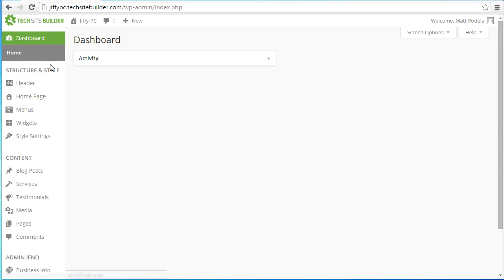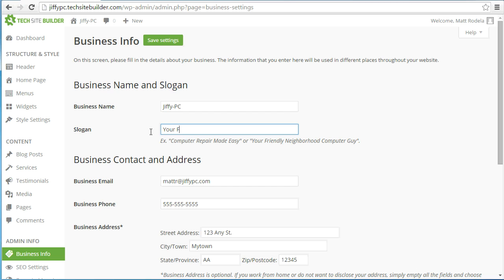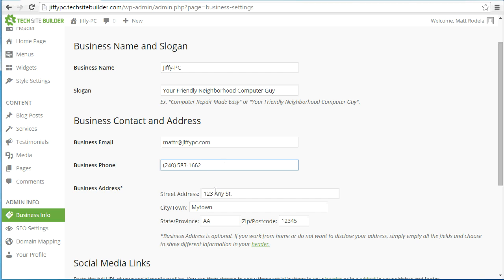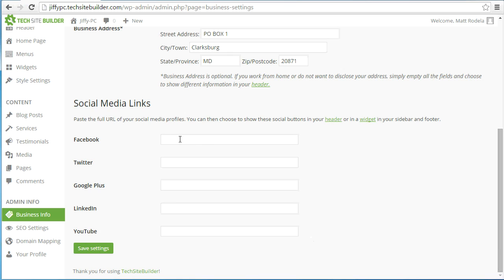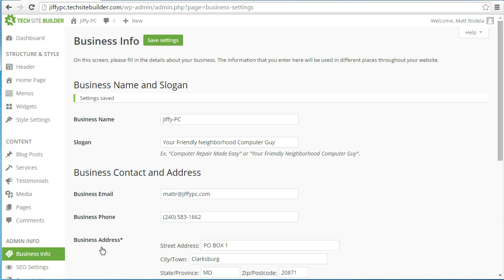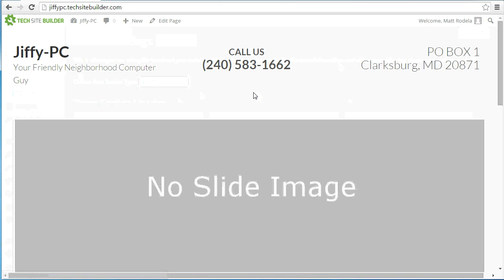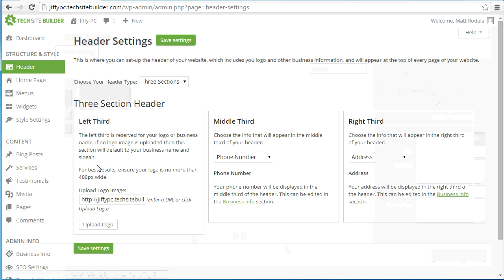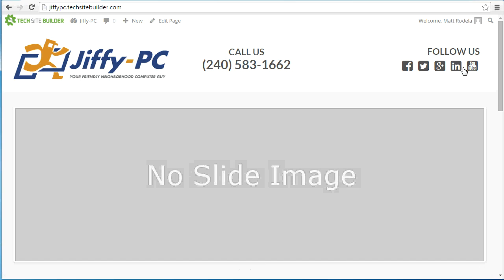Tech Site Builder QSV1: Businss Info + Header